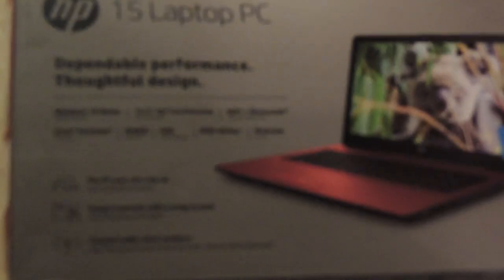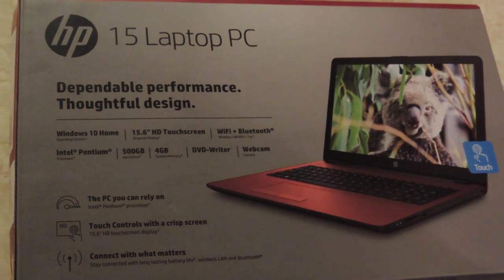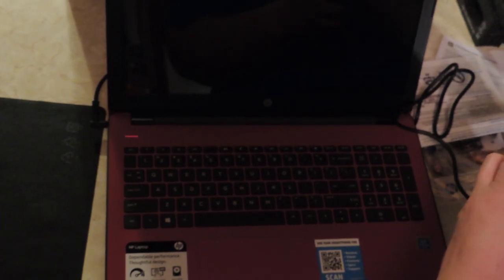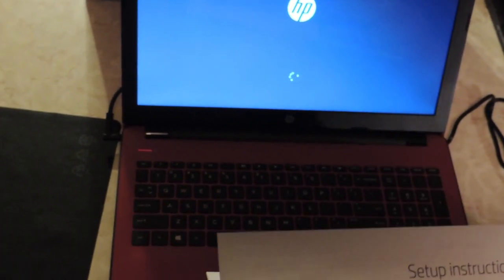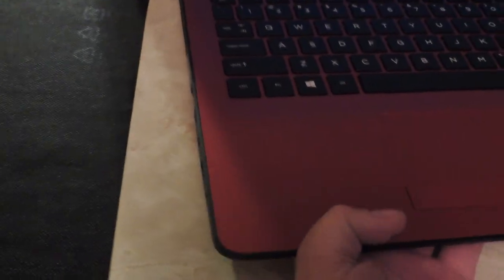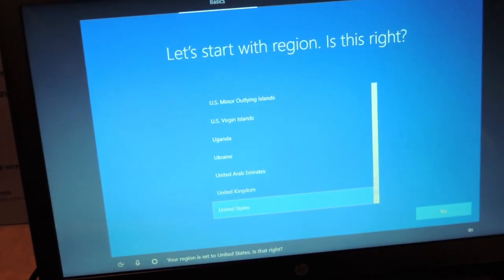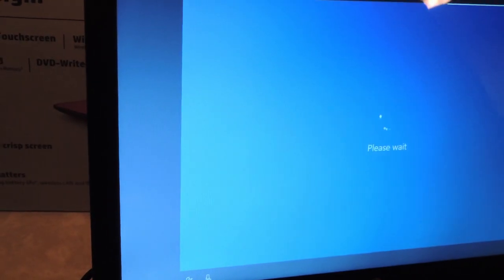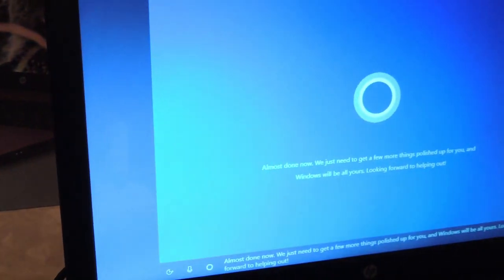HP 15 Laptop PC- Touchscreen- Red- Unboxing and setup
This is the unboxing and initial setup of the HP 15 touchscreen laptop (red).
We bought this product at Walmart